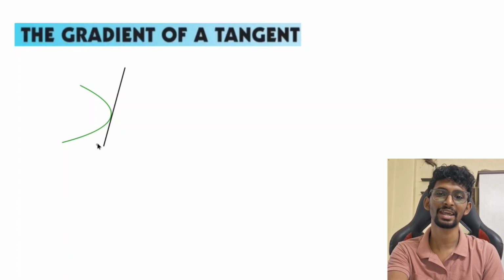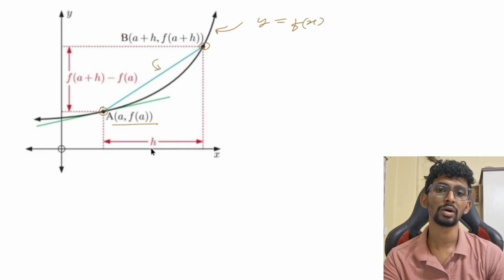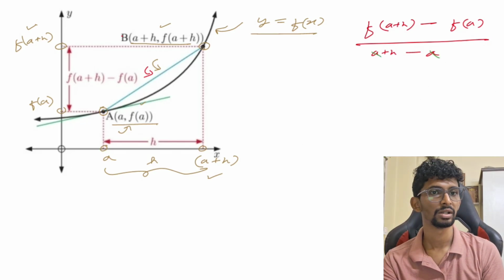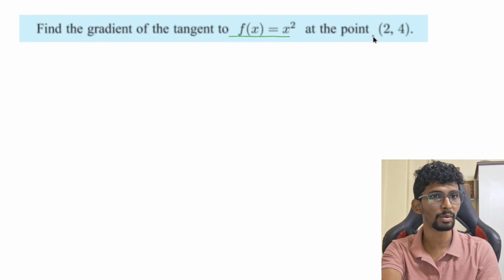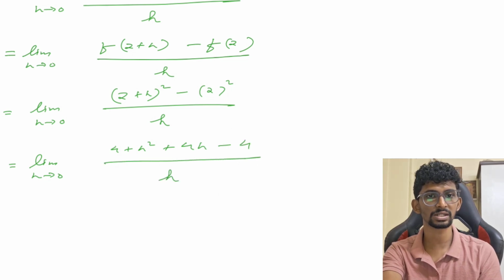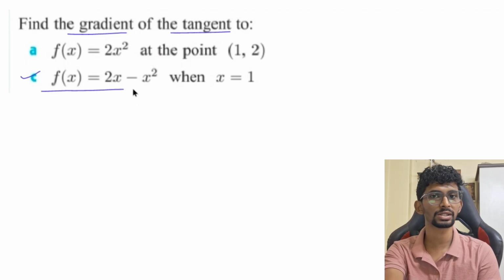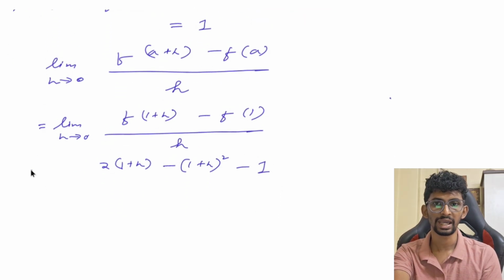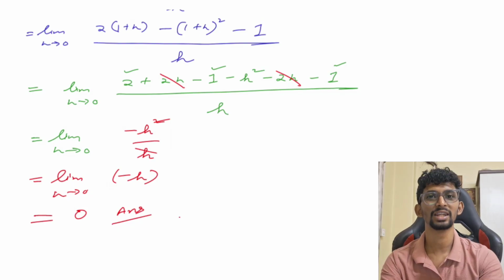The Gradient of a Tangent Explained |Calculus Made Easy Part-2 IB#maths#ibmath#ibai#calculus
Welcome to
MyOneTeacher,

In this lesson, you'll learn The Gradient of a Tangent in a simple and easy-to-understand way. Whether you're just starting calculus or need a quick revision, this video will help you build a strong foundation.

📘 In this video, you'll learn:

What the gradient of a tangent means

How it relates to the slope of a curve

Step-by-step explanations with clear examples

Practice questions to strengthen your understanding

This lesson is perfect for high school students, AP Calculus, GCSE, A-Level, IB, and anyone beginning differential calculus.